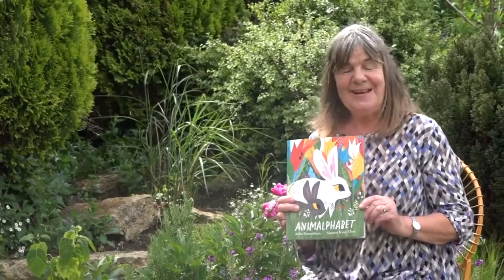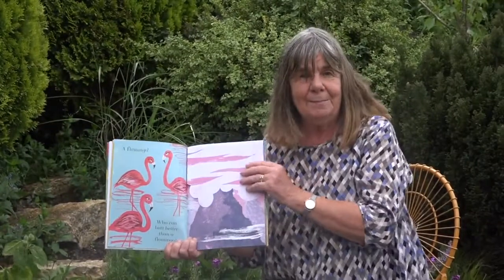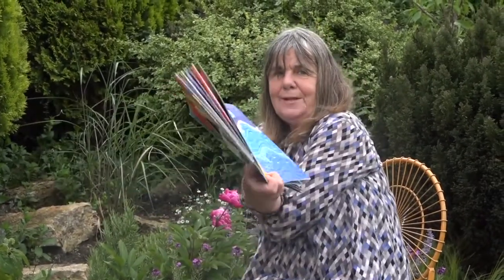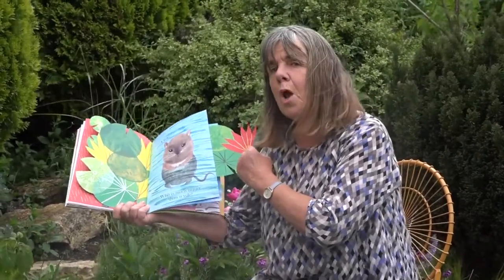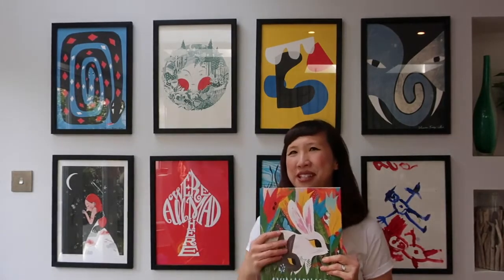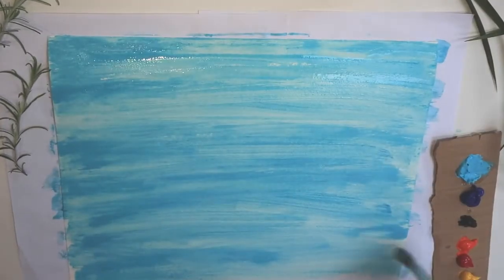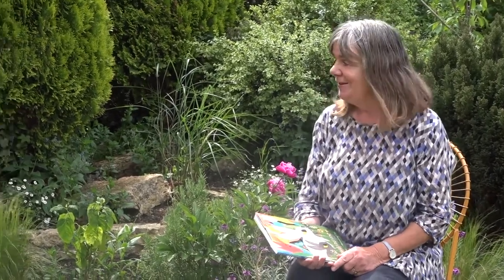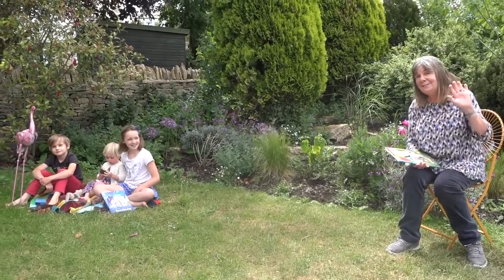Animalphabet: Julia Donaldson and Friends Broadcast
Julia Donaldson shares the story of Animalphabet, with some help from her grandchildren and Sharon King-Chai, who illustrated the book, shares how you can craft your very own underwater scene.
Signed copies of all Julia Donaldson's books are available to order from her local independent bookshop, Steyning Books.

More about Animalphabet:
With eye-catching artwork and an exotic array of animals to marvel over, Animalphabet is a gorgeous book to treasure and read over and over again – can you guess who has more legs than a butterfly? And who is wrinklier than a hedgehog?
Each page draws you further into a beautifully vibrant world of huge elephants, slithery snakes and growling tigers, inviting you to compare one animal to another and learn comparison words and adjectives from the natural world.